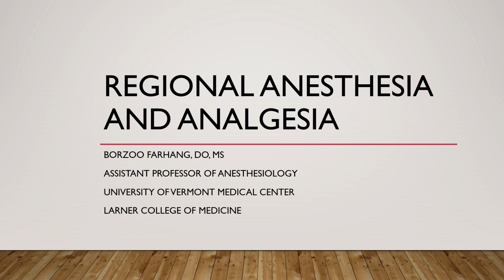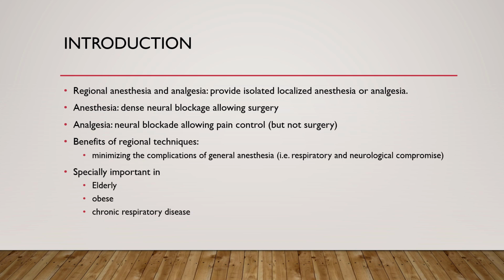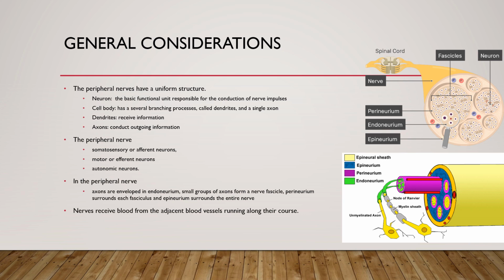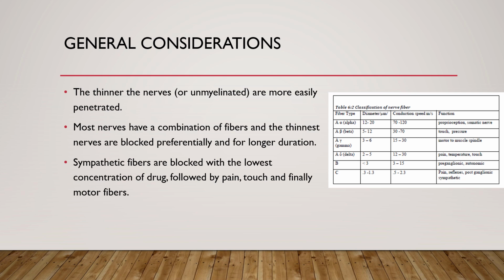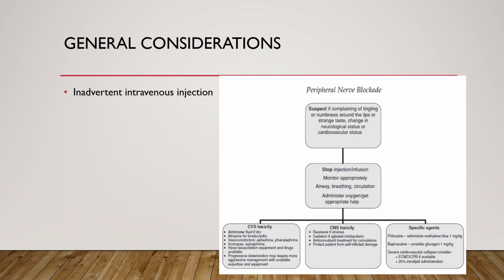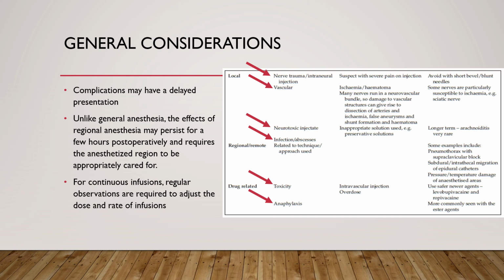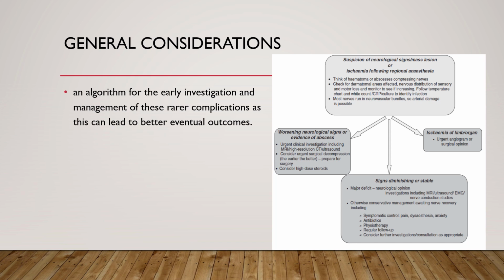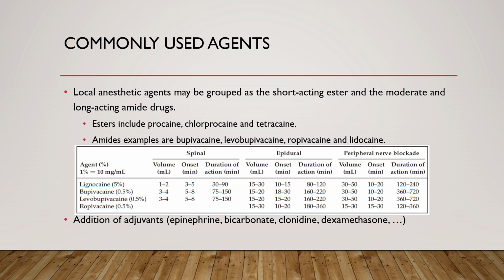01 General Considerations in Regional Anesthesia and Analgesia